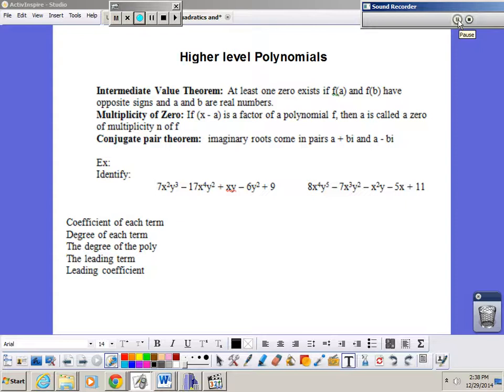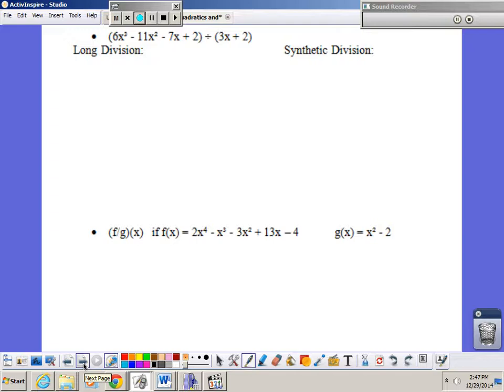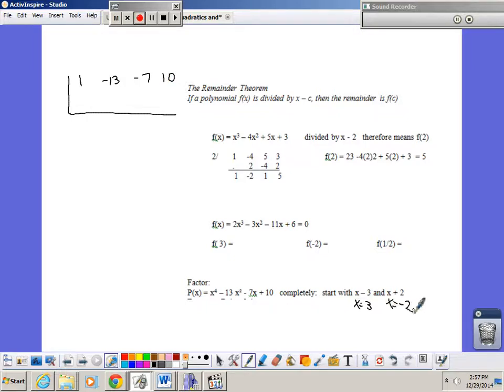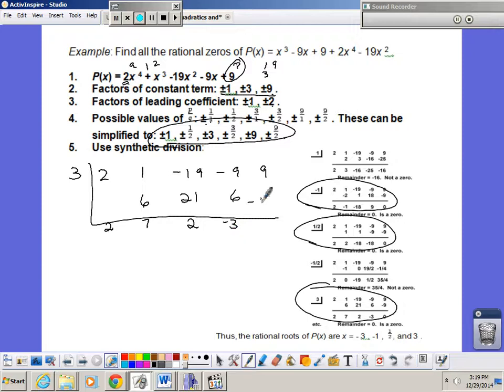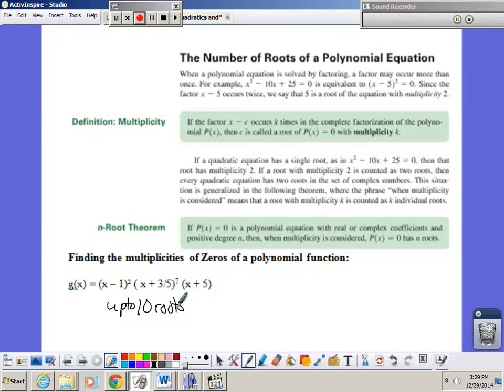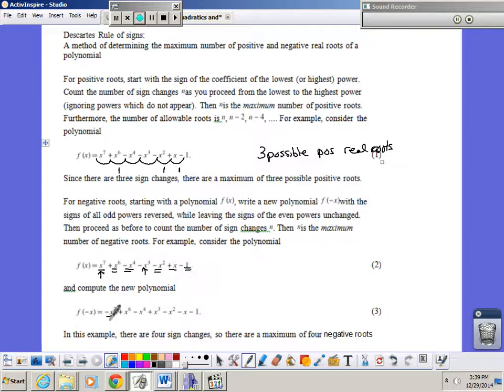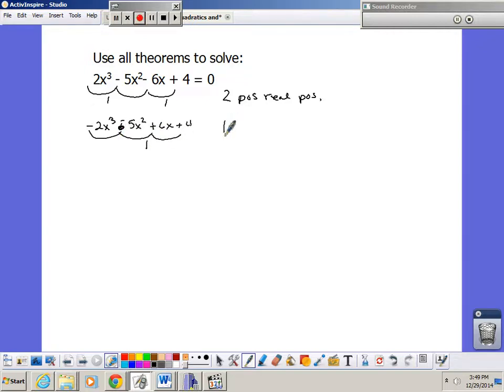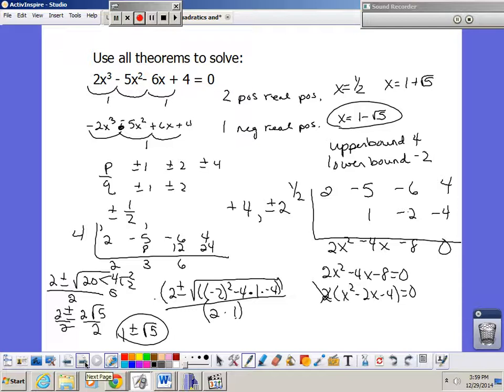higher polynomials and theorems including polynomial division